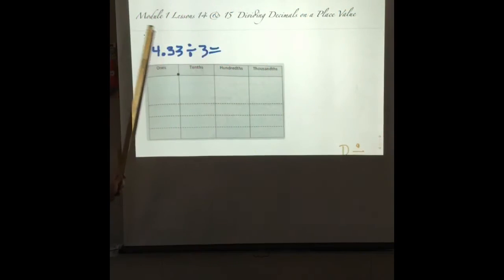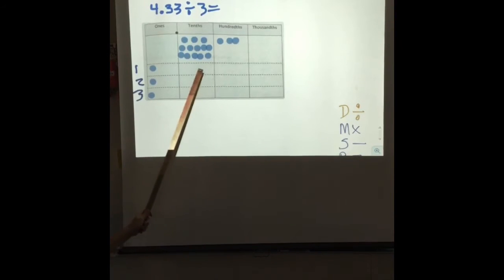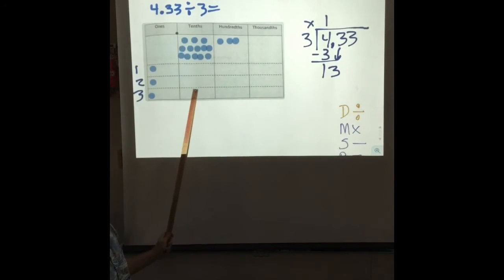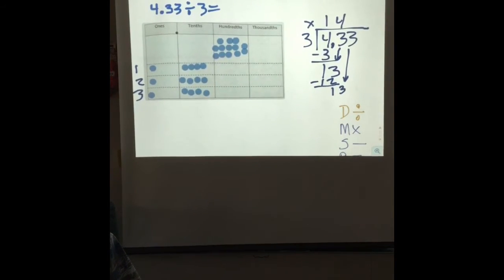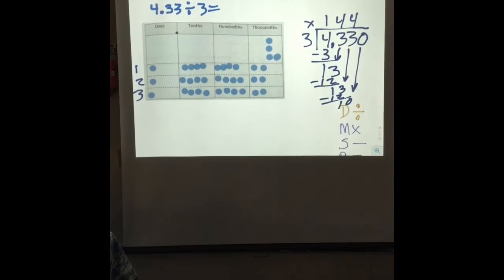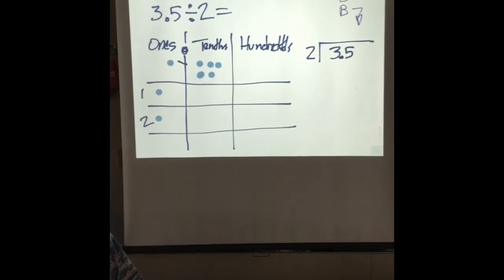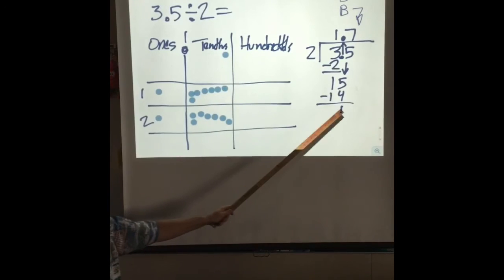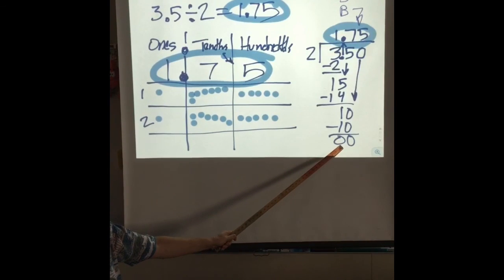Eureka Math Module 1 Lessons 14 & 15 Dividing Decimals using Place Value Understanding